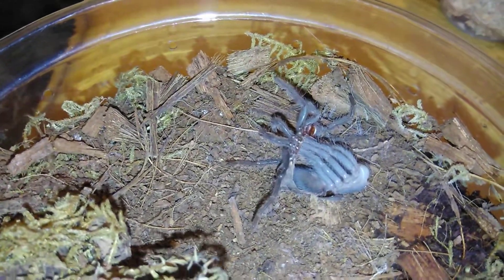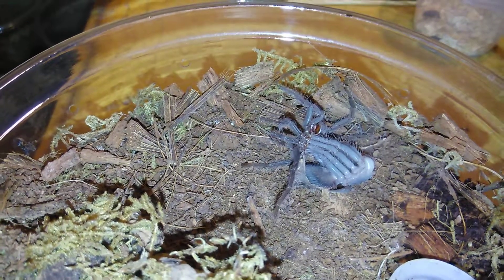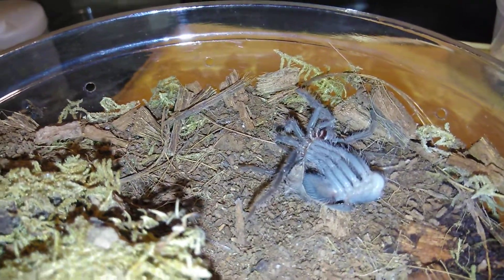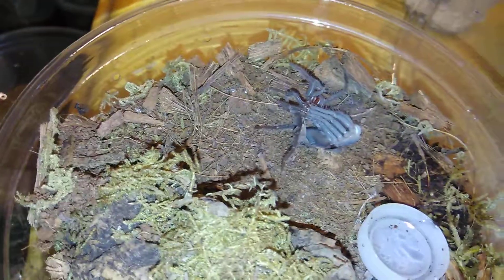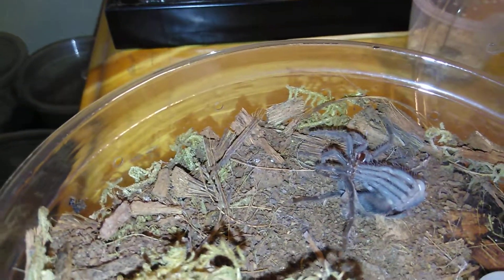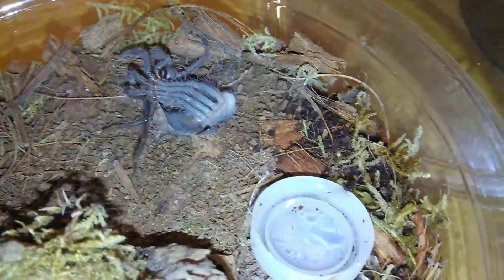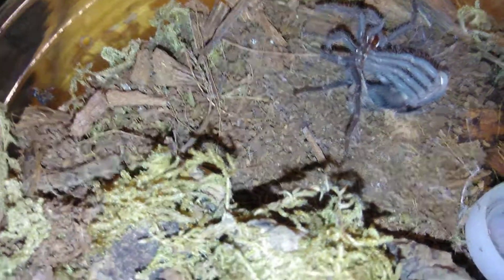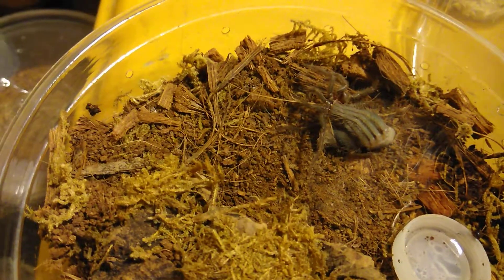Thing 2 is still moulting!!!!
Watching her come out of the moult and see the amazing beauty of nature.

Link to Facebook below.